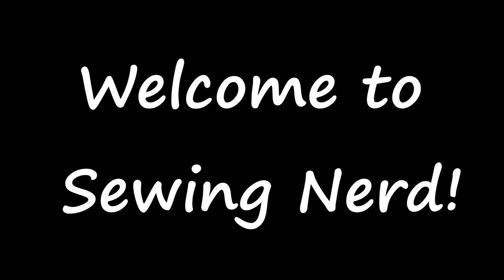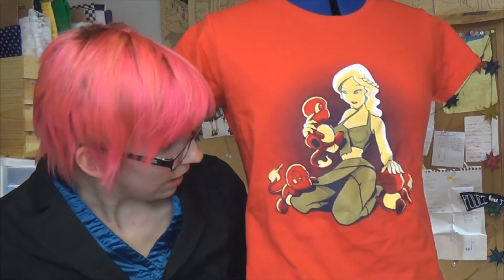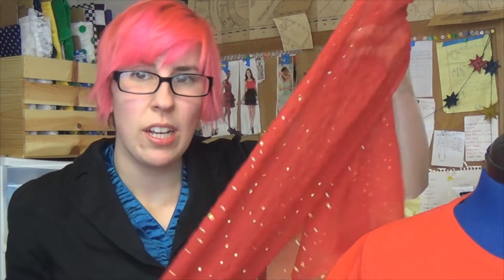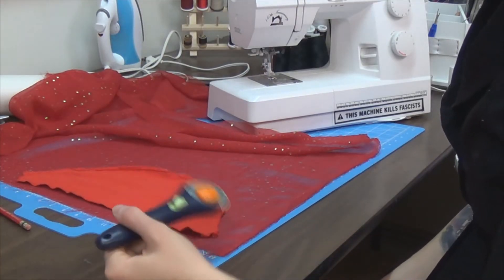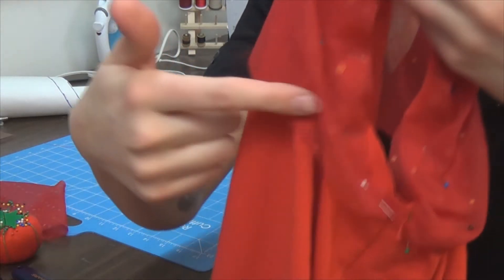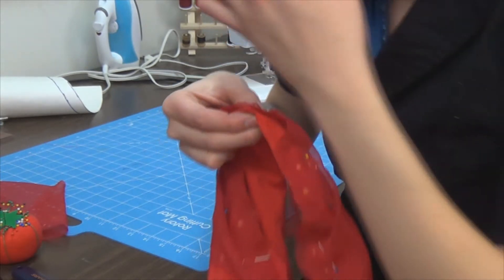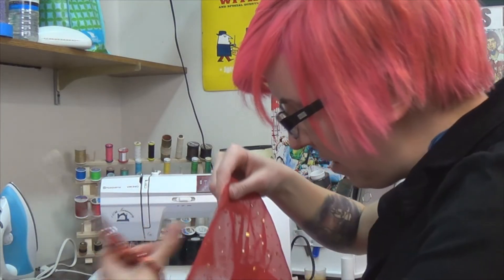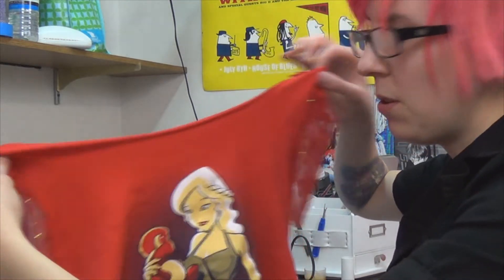TUTORIAL!: Flutter Sleeve T-Shirt! | Sewing Nerd!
Hi guys!
Man, talk about last minute. This week has been extremely rough, so I hope you can forgive me for being so late with this video!
Here's how I added some fancy sleeves to my Danaerys (from Game of Thrones)/Charmander crossover t-shirt.

He left the most creative/adorable comment, so he wins! I wish youtube hadn't deleted it for whatever reason. :/

Anyways, hopefully life will be back to normal after today, and I'll have a more involved/less rushed project for next week, and then all the following weeks.

Cheers!